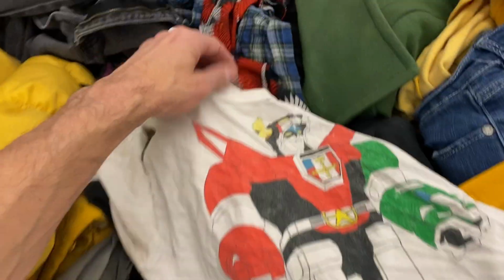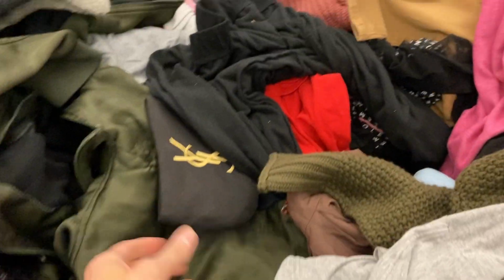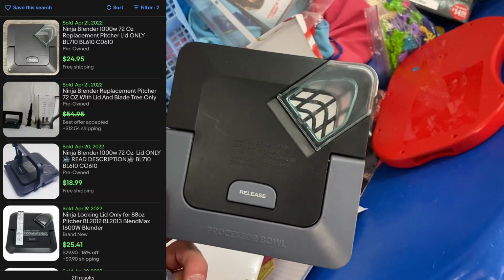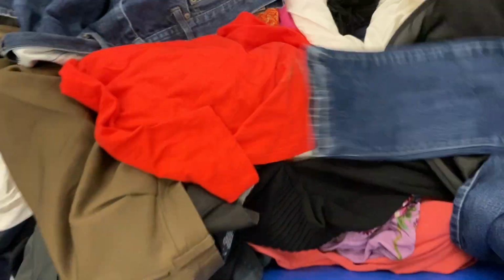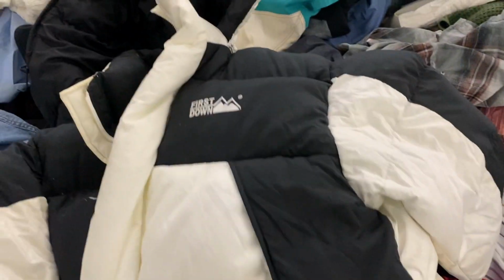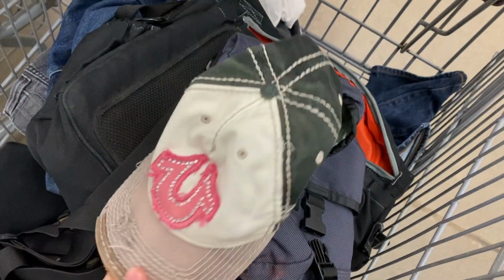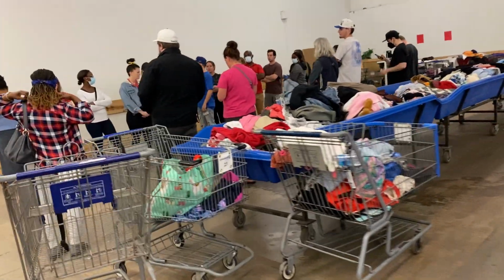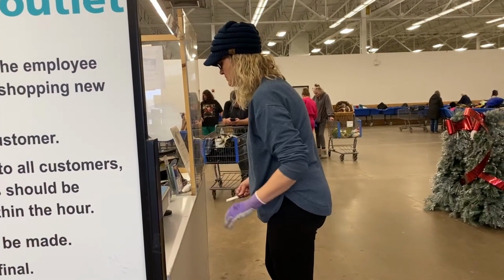This BIG MONEY BOLO Was Free (So Was EVERYTHING ELSE) at The Goodwill Bins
In this trip to the Goodwill Bins I found a massive BIG MONEY item to resell on eBay and I got it FOR FREE! One of the best Goodwill Outlet hauls in a long time and I am CERTAIN you'll find similar items when you are out sourcing in thrift stores or garage sales to resell.